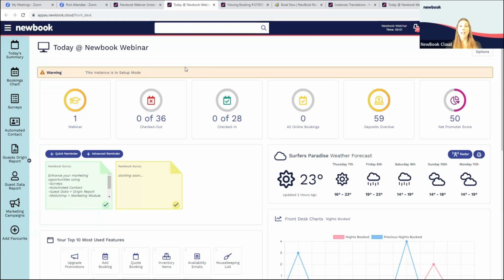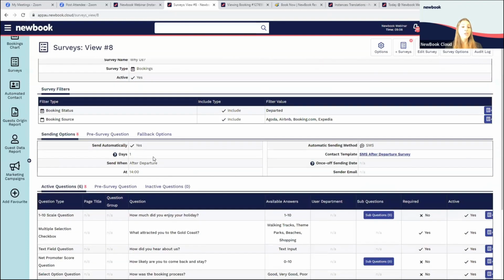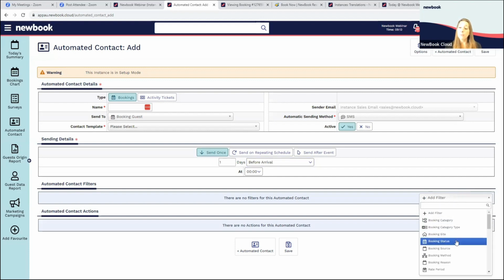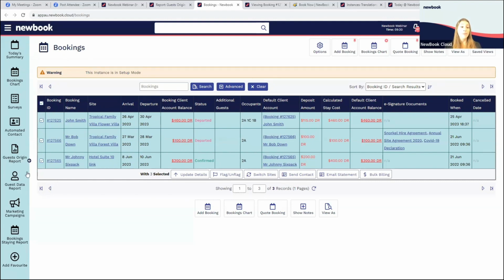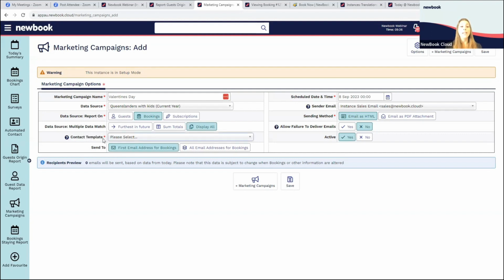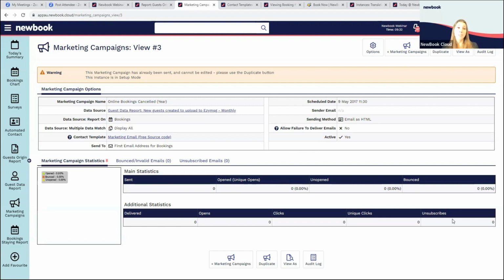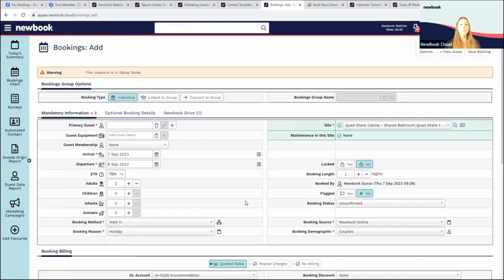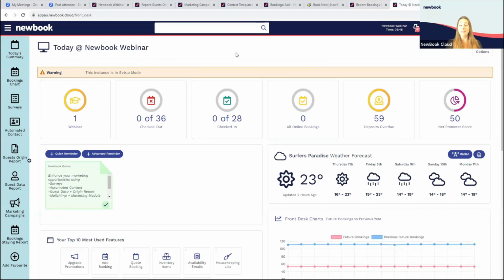Enhancing Marketing Opportunities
Join us for an engaging webinar with Newbook expert Rosy, as she unveils essential features of the Newbook system that empower you to track vital marketing statistics for bookings and guests. From Surveys and Automated Contact to Guest Data and Origin Reports, you'll harness valuable insights.

Plus, explore enhancements like Mailchimp integration and the dynamic Marketing Module.

1:20 Surveys
9:50 Automated Contact
16:00 Reports - Guest Origin Report
19:30 Guest Data Report
25:00 Marketing Campaigns
36:30 Add a New Booking
39:40 Booking Staying Report